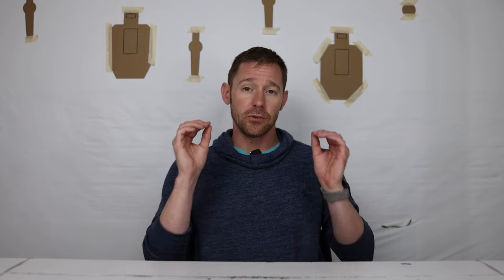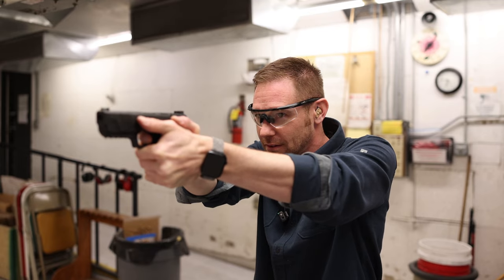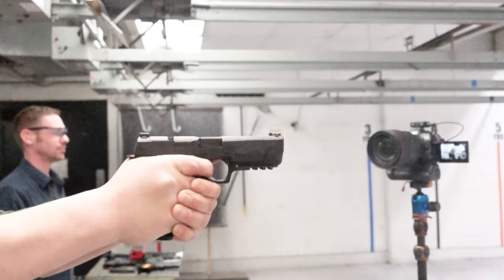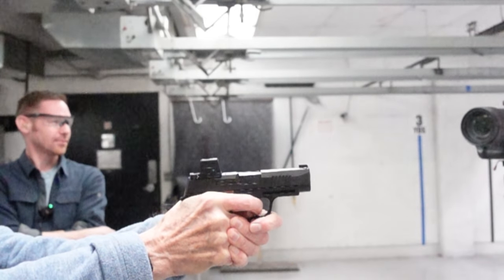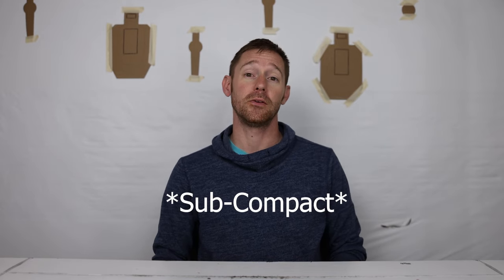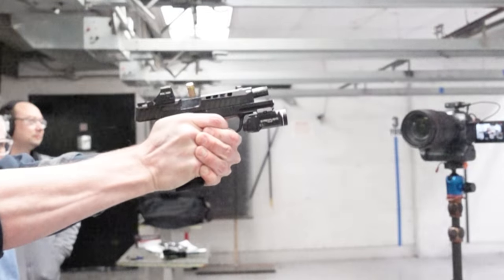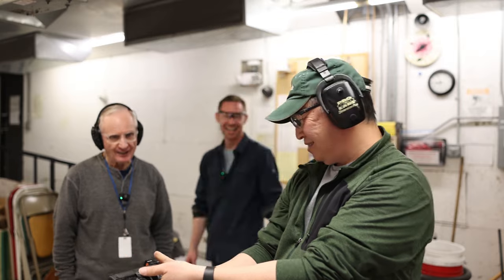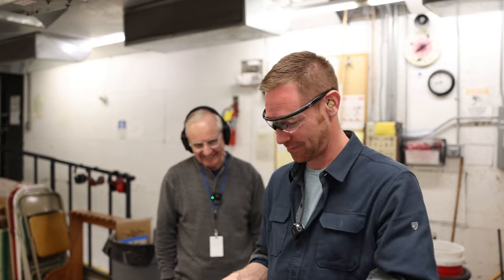Best High End EDC? Shalotek vs Daniel Defense H9 vs Icarus Parker Mountain Machine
Are you looking to create the ultimate EDC? Tune in to find out what the best EDC I've tested so far is.

0:00 - Intro
2:15 - DD H9
7:10 - P365XL
9:18 - P365XL Icarus/PMM
11:09 - Shalotek
14:09 - Pinnacle EDC
20:54 - Conclusion